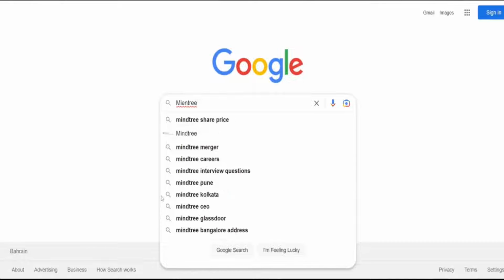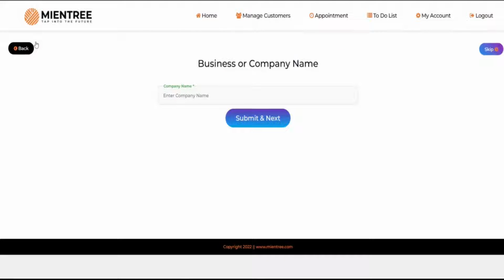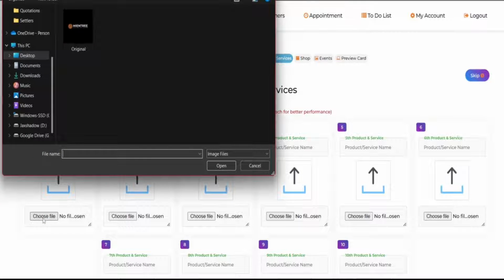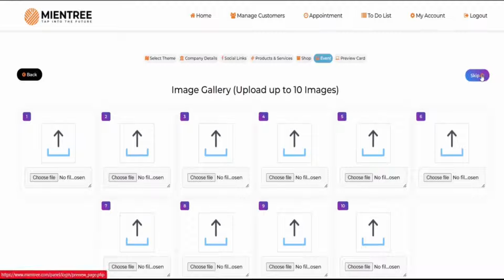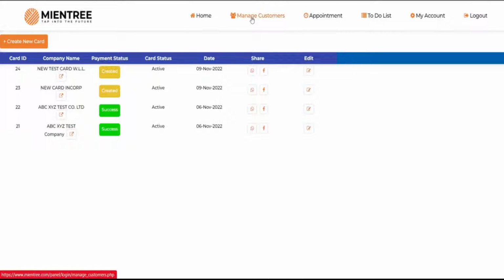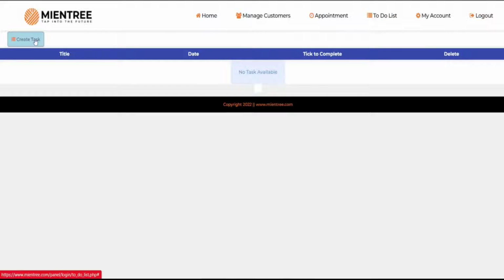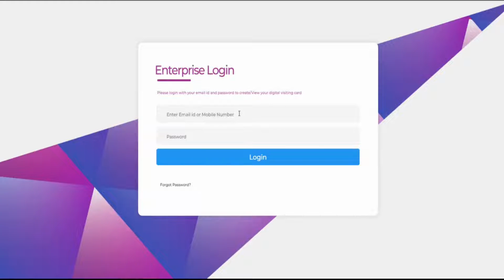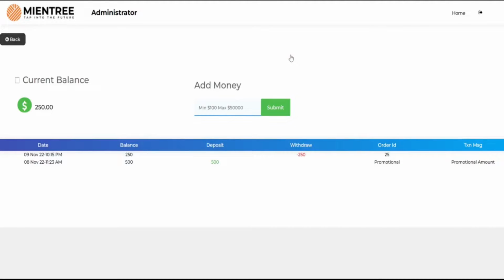How to manage your dashboard and create a profile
Your Mientree card comes prefilled with your provided details. In this tutorial you will learn how to manage your dashboard and create your own profile, should you choose to do it yourself.